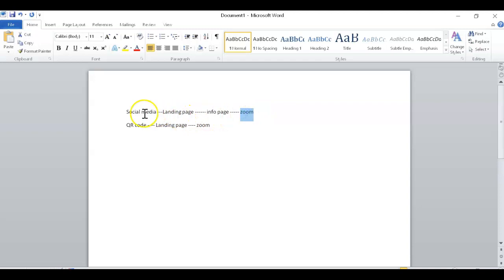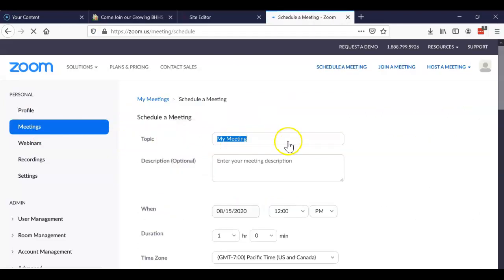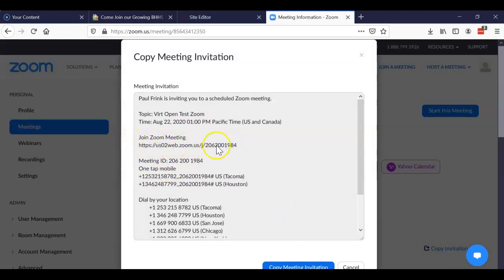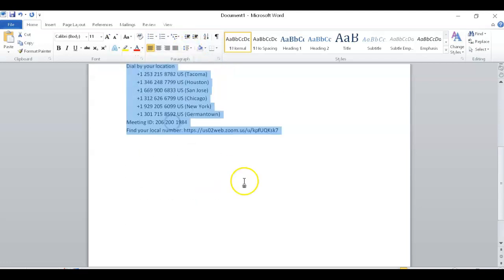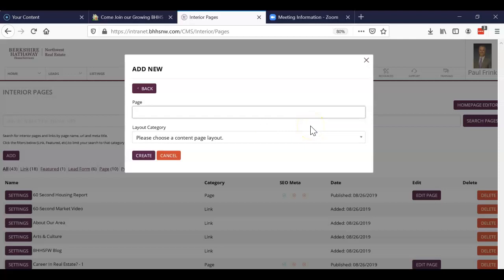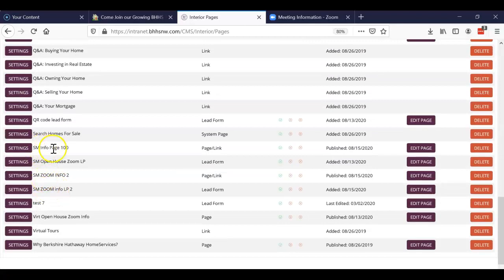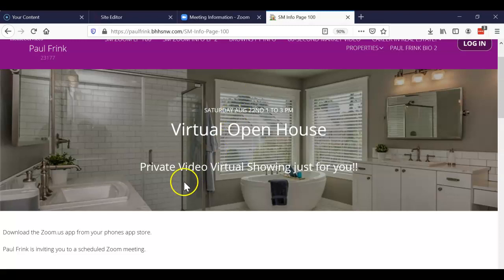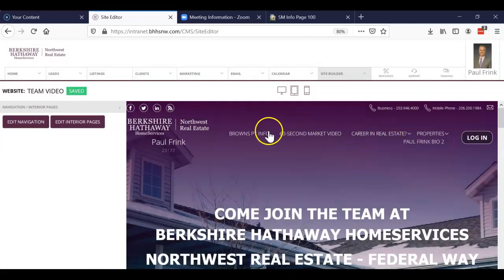How to Set Up a Landing Page for Social Media Virtual Open Houses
This is how to set up a landing page to use with your virtual open houses when advertising on social media.